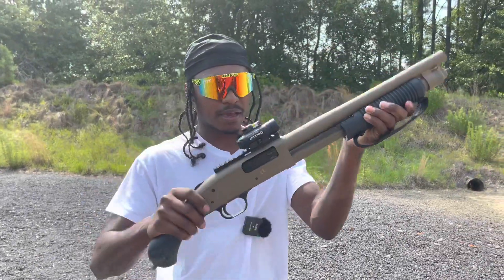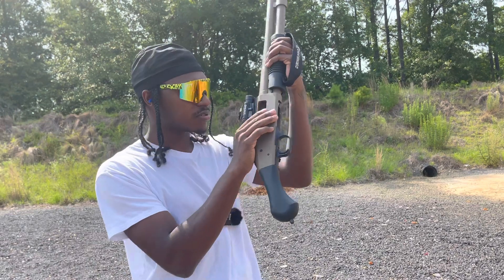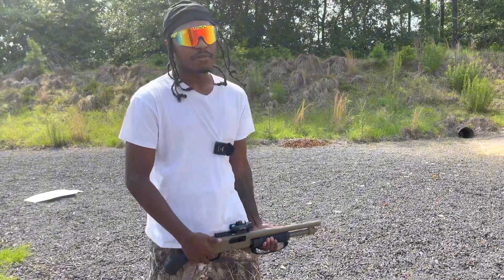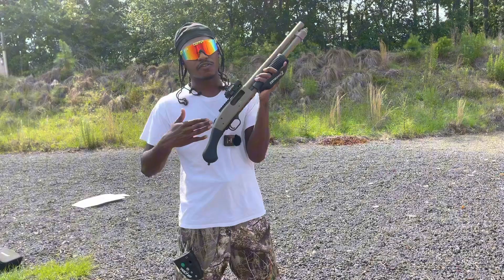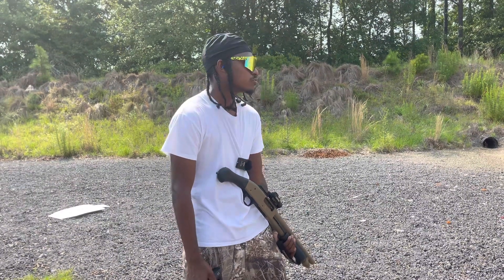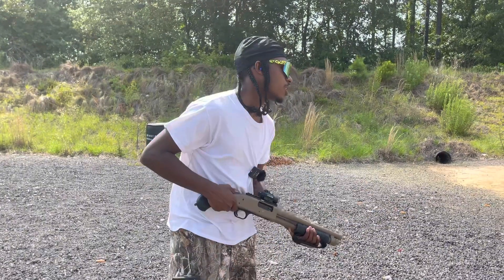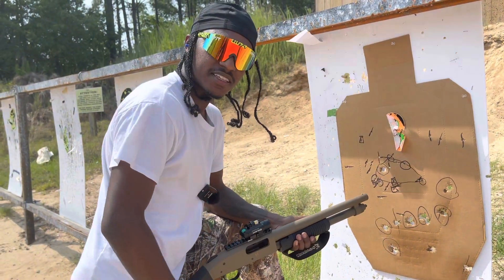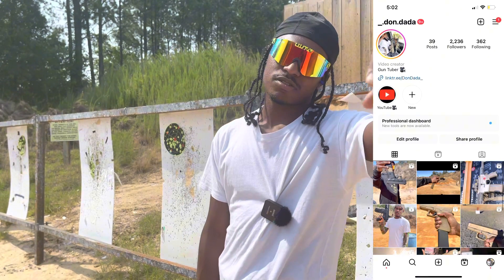Picatinny Rail Mossberg Shockwave 590 From Amazon Ultimate Shockwave pt1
I Do Not Sale Or Promote The Sale Of Any Firearms Or Fire Arm Related Products Or Use Anything That Violates Goes Against Or Doesn’t Follow YouTube’s Guidelines And Policies All Actions Are Performed In A Safe And Controlled Environment By Trained And Experienced Professionals At All Times.

Weekly Uploads❗️